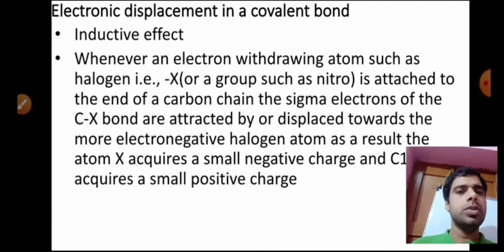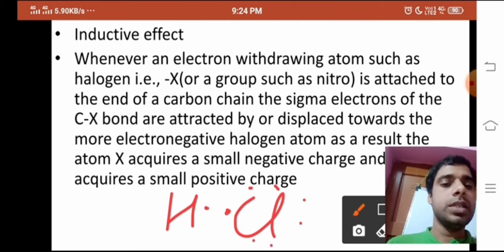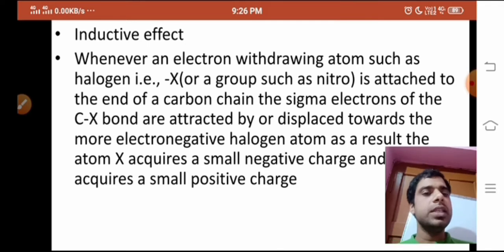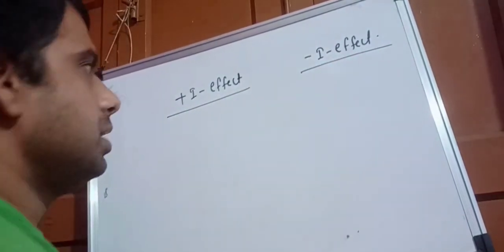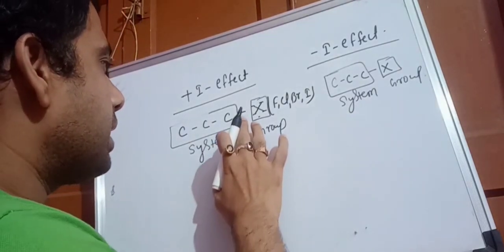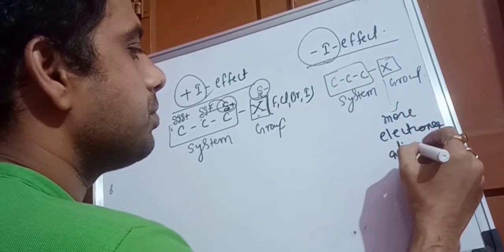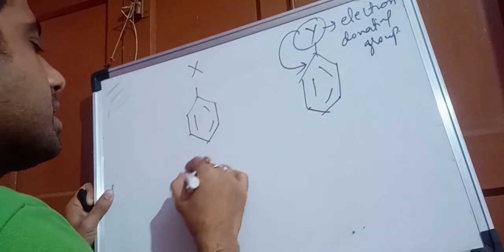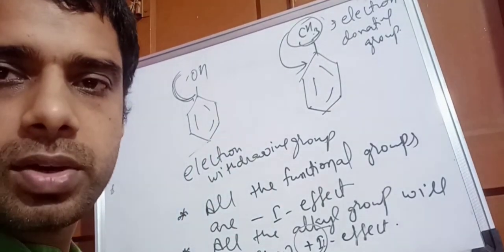Class Xi second video date 09/11-14/11